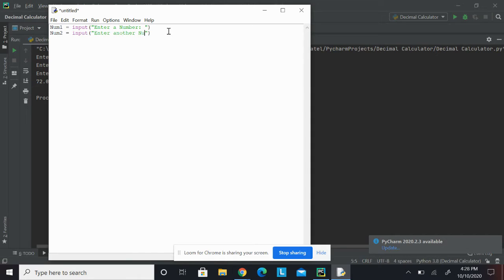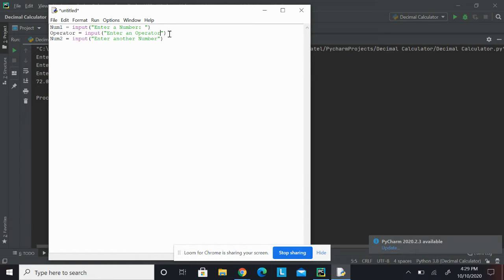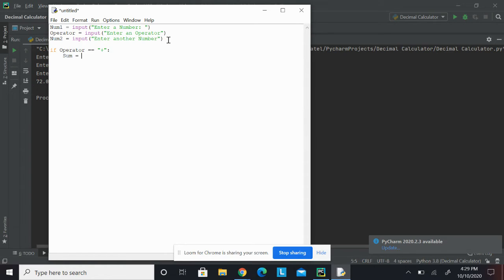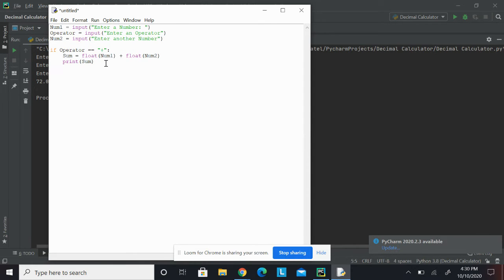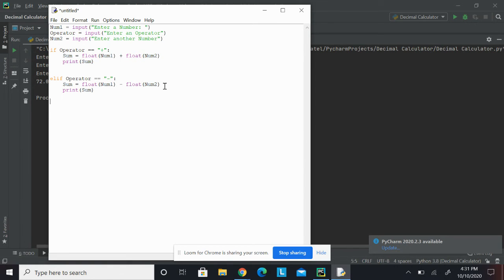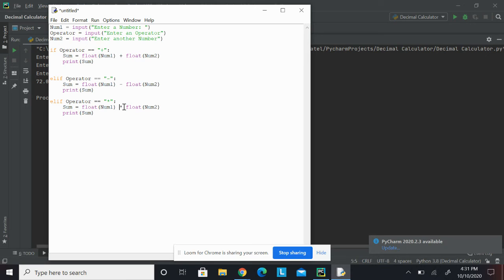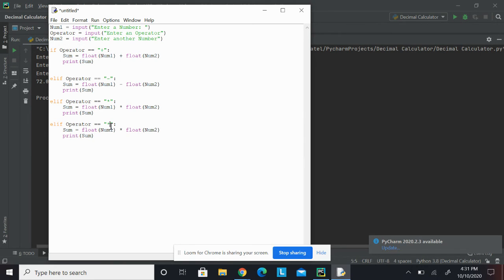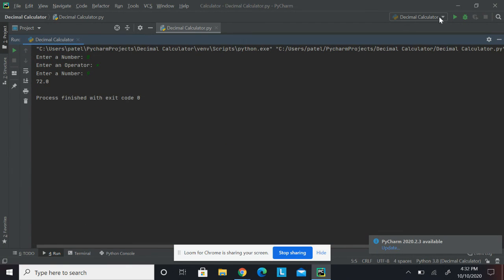Python Calculator Tutorial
Premiere coming soon!!!